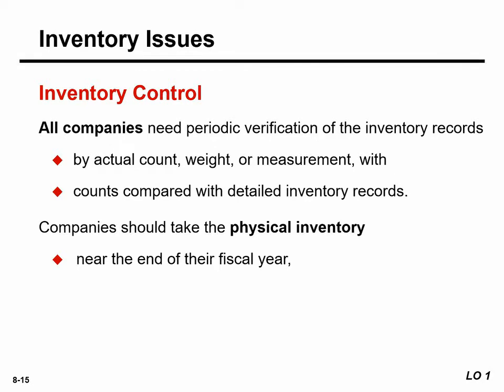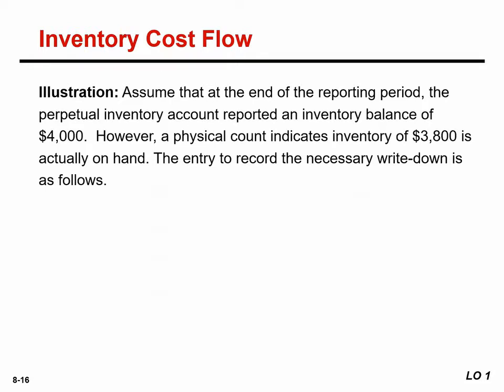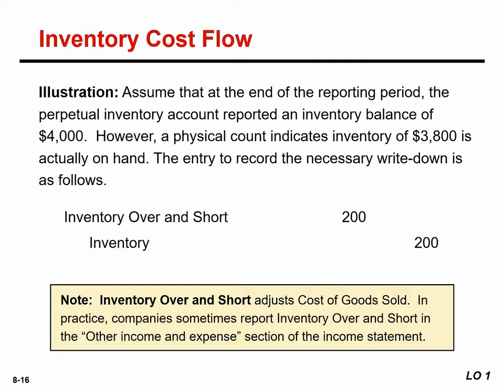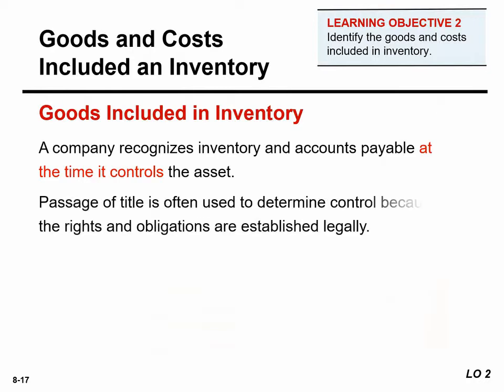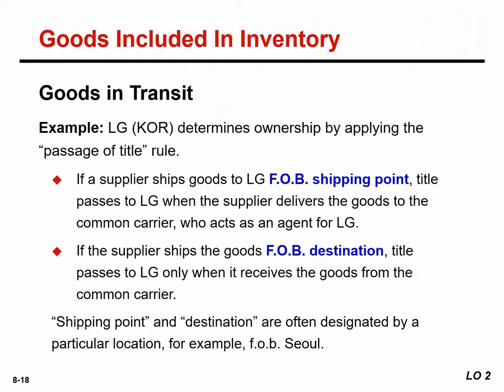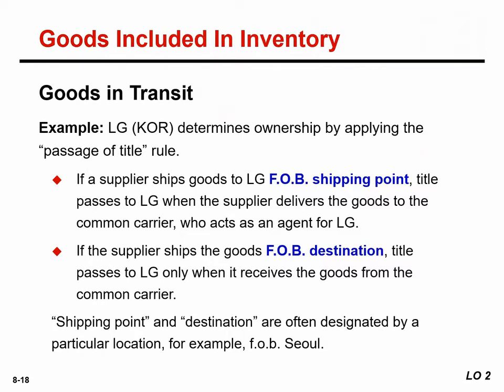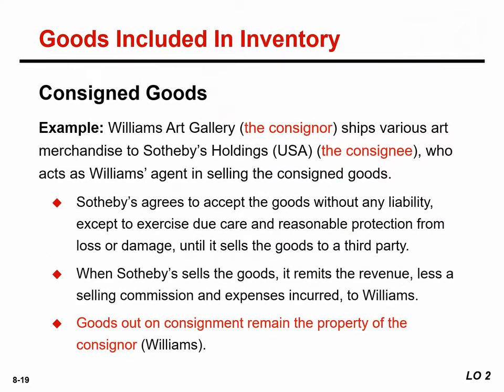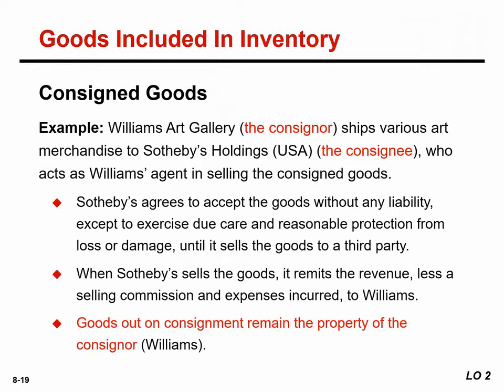Chapter08 Part06 Tues 10-3-2020